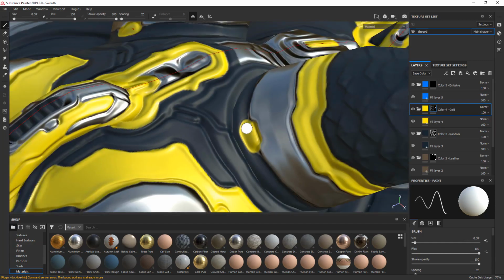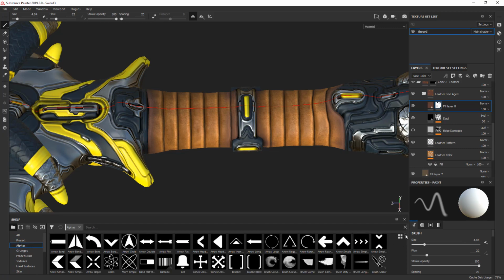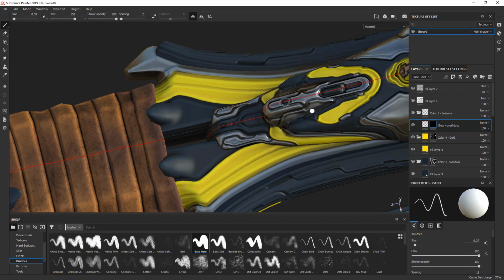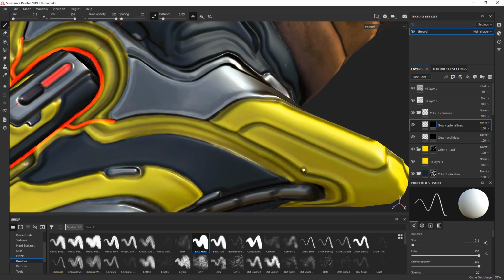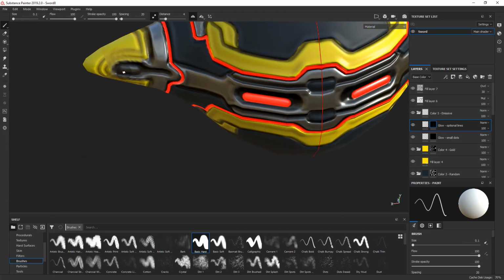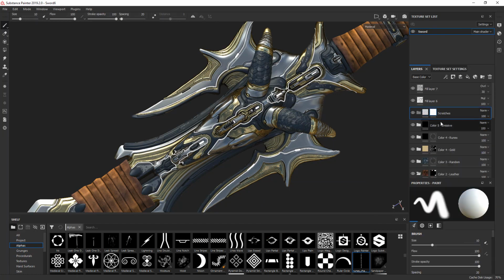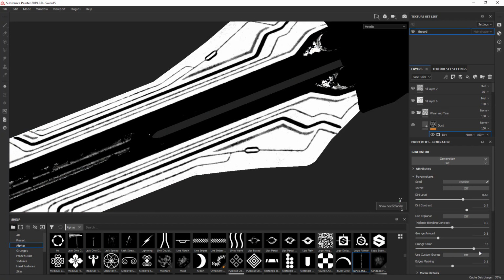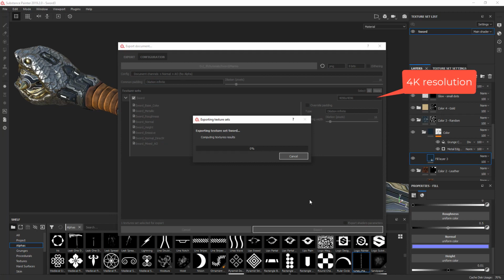【委：ZB建模教程 3A级别游戏武器完整次世代教程ZBrush】高清教程 18 5 Sword SubstancePainter3